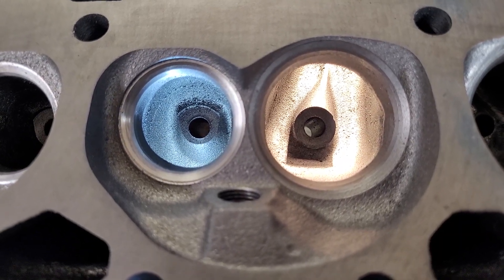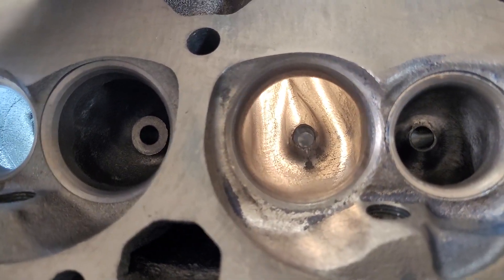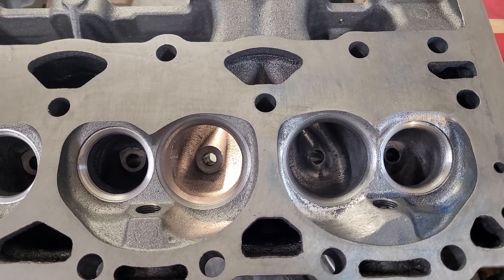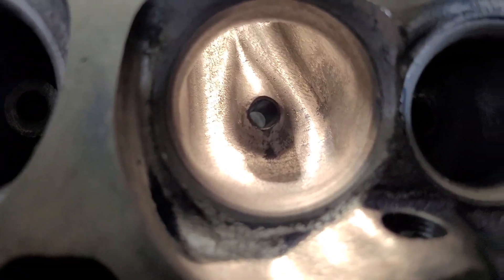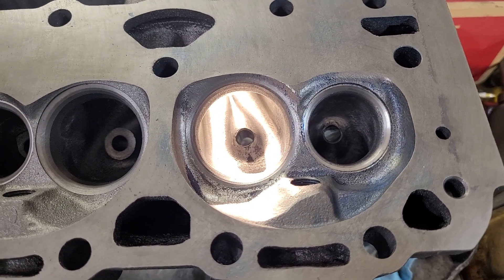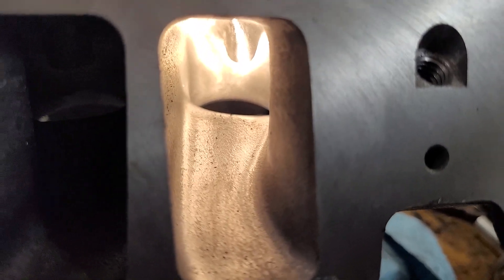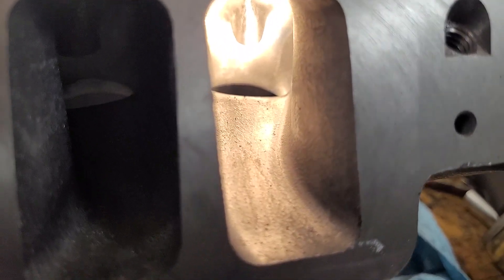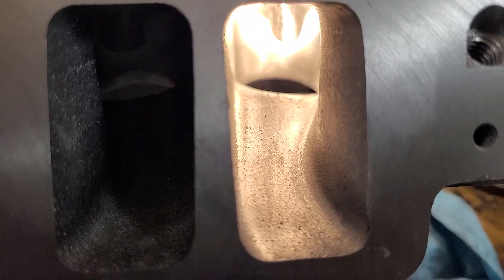EQ lightning Vortec cylinder head porting and IOP program analysis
I got permission to use D.V.'s iop program on the development of these heads and upcoming videos.